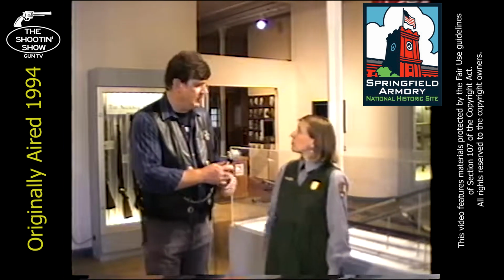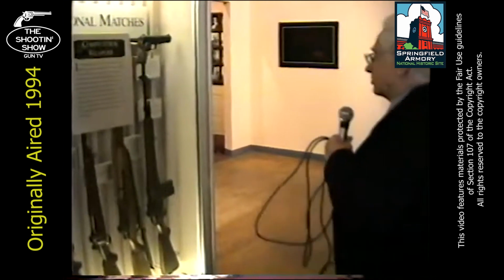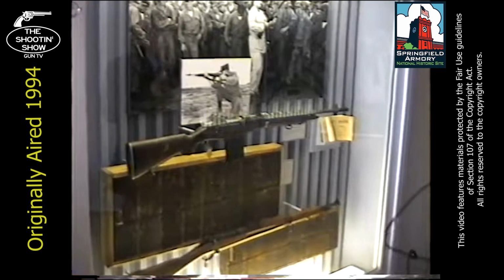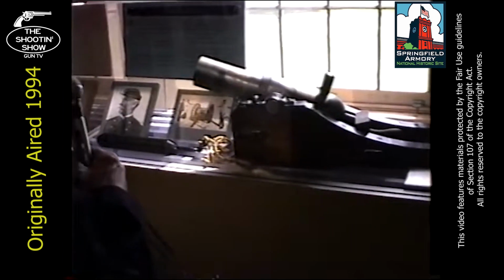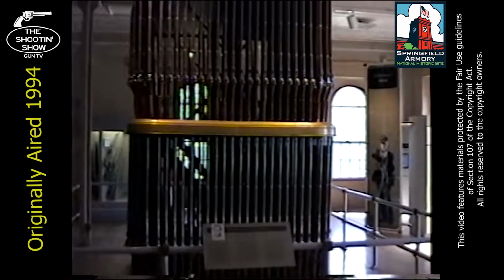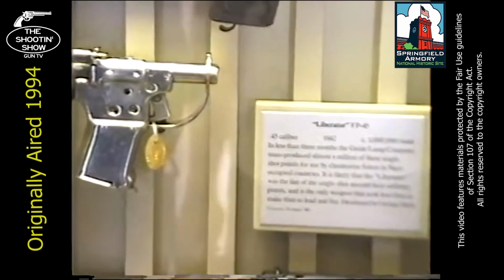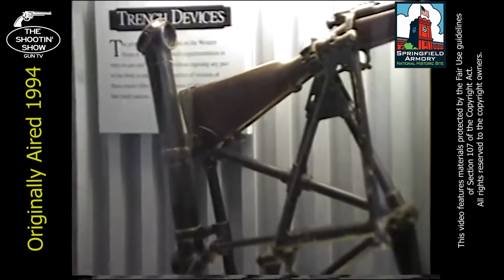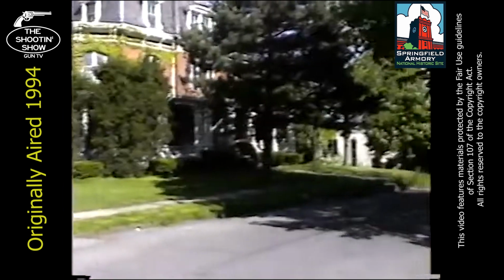Springfield Armory Museum tour - Flashback from the Johnny Rowlands Shootin Show #16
Springfield Armory Museum tour
Flashback from the Johnny Rowlands   Shootin Show #16